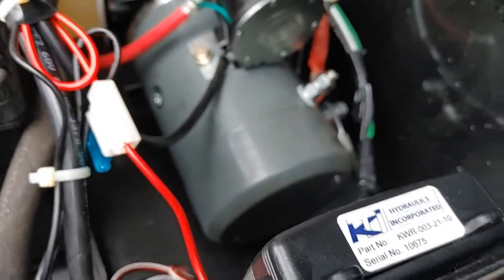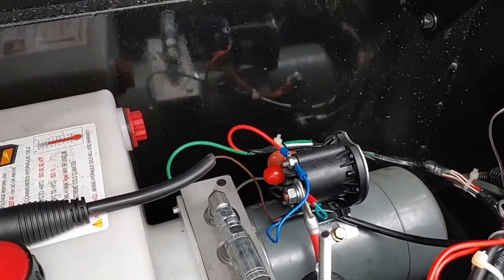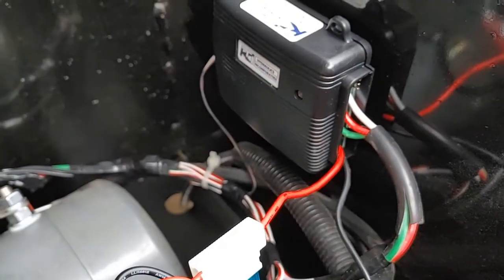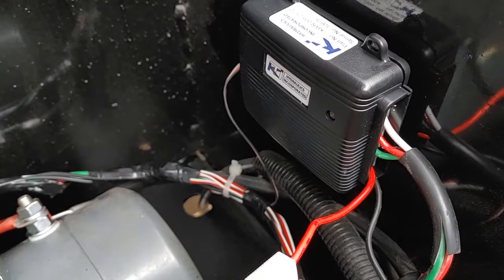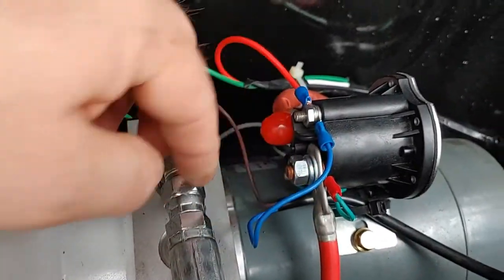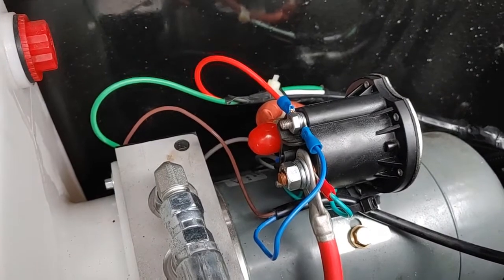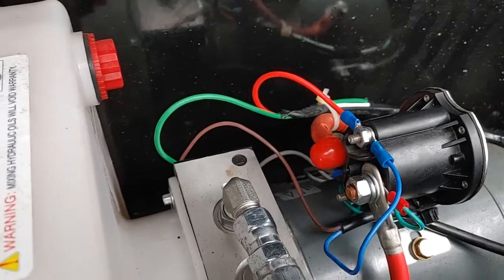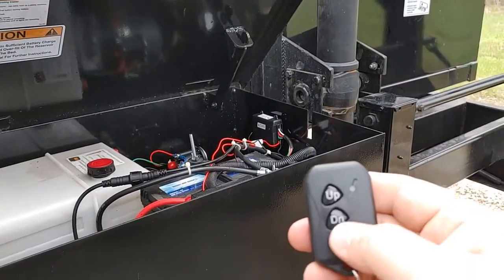Hard Wire Install KWR-003 Wireless Remote: 4-Wire to 3-Wire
I ordered a new KWR-003 wireless remote kit on ebay for $150.  When I discovered that the plug and play connector were for a 4-wire handheld remote (mine was smaller and 3-wire), I decided to attempt a hard wire install.  Turns out it only took 2 wires to operate the dump trailers Power Up / Gravity Down operations.
Keep in mind this will probably void the wireless remote warranty.
I am in no way instructing you to do this type of install any trailer.  This is simply me sharing my own personal experience.